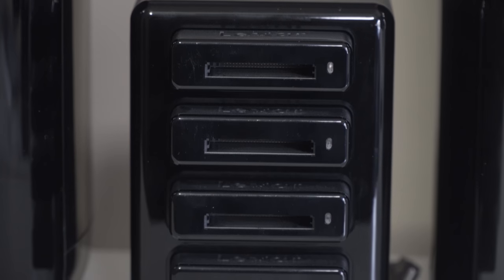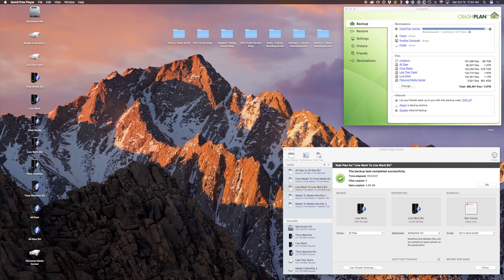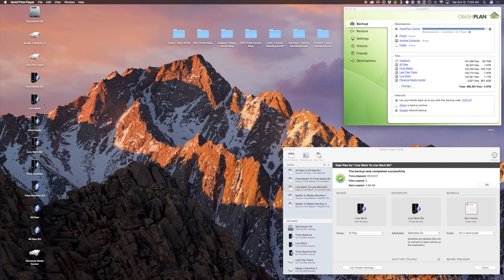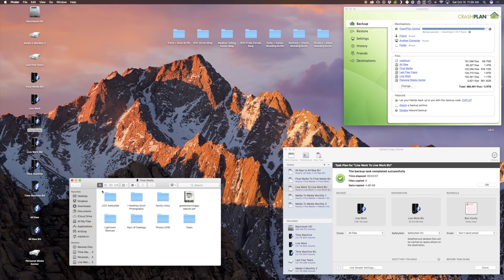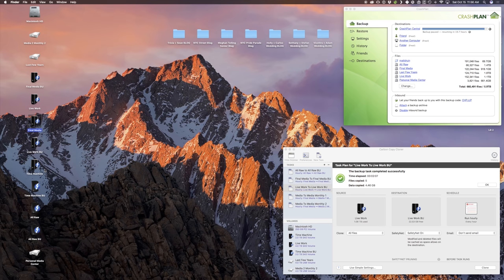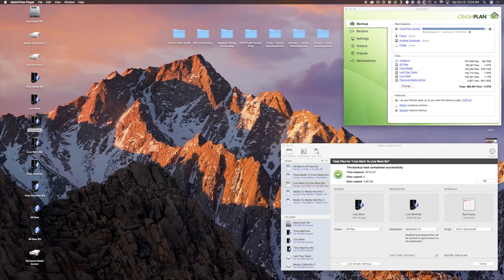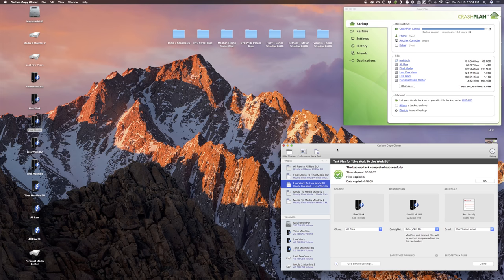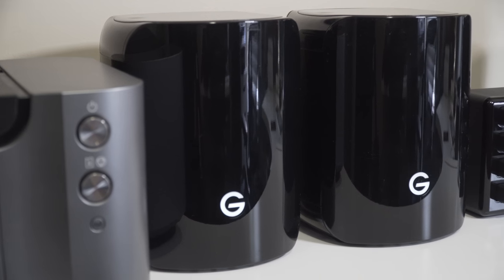Complete Backup Workflow For Photo and Video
In this video I go into detail (showing and explaining) how I backup my work from shooting on-location, destination weddings, all the way through the end of the year.

I am fanatical about having redundancy and all my bases covered to protect myself from losing client's and my work from the day of the shoot through client delivery, and beyond.

Links to equipment and software I use / mention are below. As a side note, it's taken years of improving my backup process and equipment, so don't feel the need to rush out and buy everything. There are plenty of ways to create a secure backup process.

You can also listen to my interview on the PhotoBizXposed podcast on backing

My name is Matt Druin. I'm a professional photographer based in Atlanta, GA. I specialize in destination weddings, editorial fashion, and portraits.

CrashPlan (Now Backblaze) - I switched to Backblaze after Crashplan got rid of their personal plans.

G-Tech G-Speed Studios

G-Tech Portable Hardrive